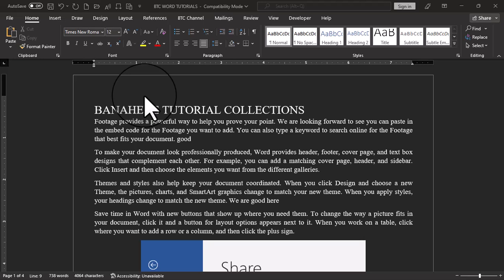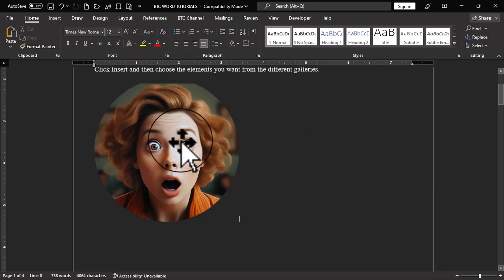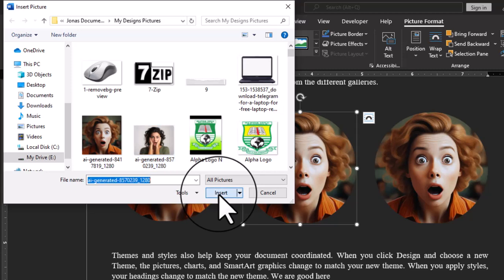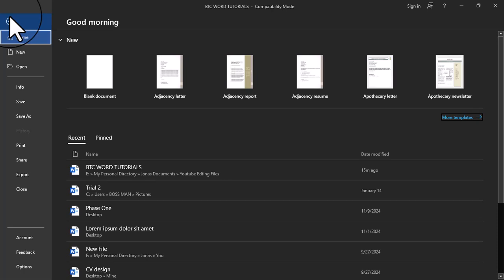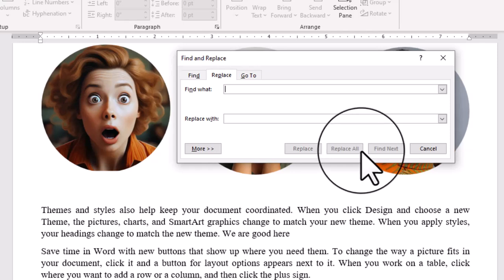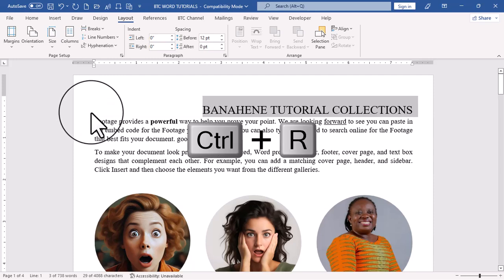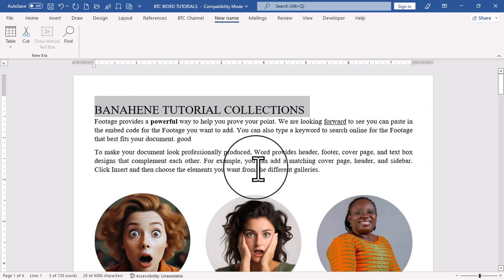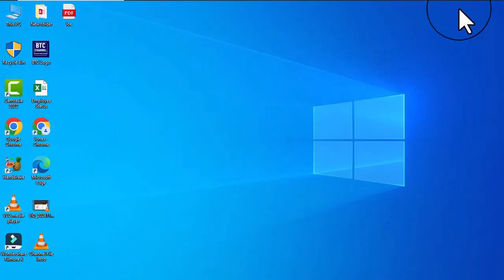My 10 FAVOURITE Microsoft Word Hacks You NEED to Know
In this step-by-step tutorial, am going to share with you my 10 Favourite Microsoft Word Hacks which certainly will boost our Word productivity. Let's get right into it. Below are timestamps

00:00 Introduction
00:28 Create Circular Image in Word
06:01 Page Orientation Setup in MS Word
06:53 Change Office Account Theme
07:51 Password Protect Word Document
08:57 Using the Find and Replace Option
10:35 Microsoft Word Keyboard Shortcuts
11:58 Create Custom Tab in MS Word
13:47 Create Word Table with Data
15:07 Convert Word Document to PDF
16:15 Convert Numbers to Words in Microsoft Word